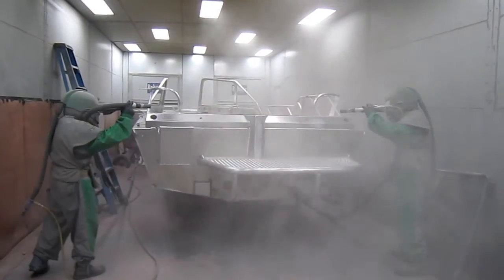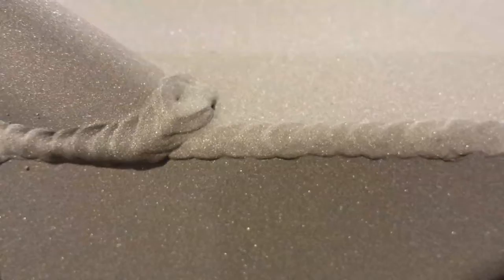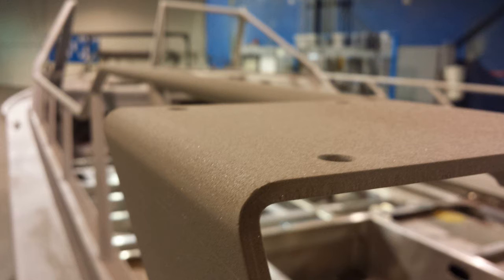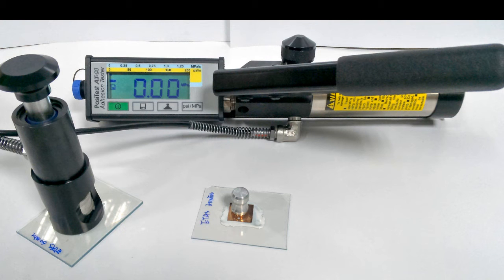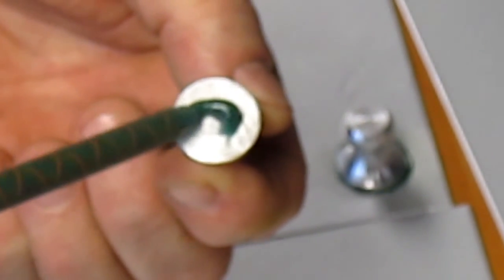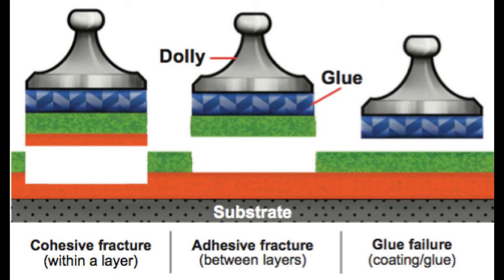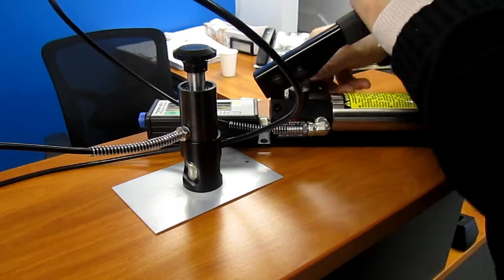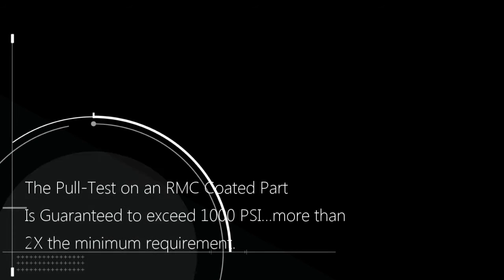Tutorial: Sandblast & Primer - Why It's Important For Powder Coating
Powder Coating is a very tough method of coating. But it will peel and flake if the metal has not been properly prepped.

This video shows the importance of taking the extra steps to prep your part well before powder coating.